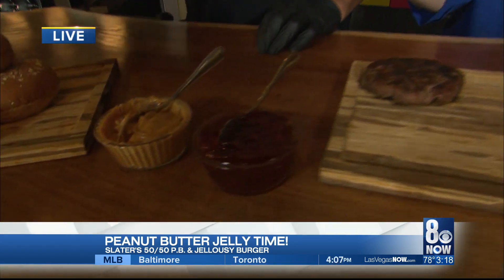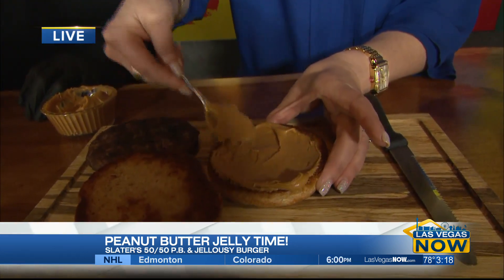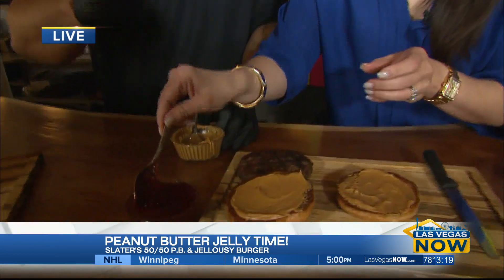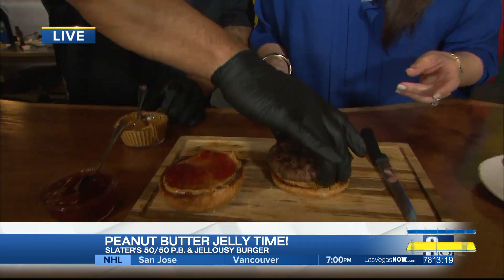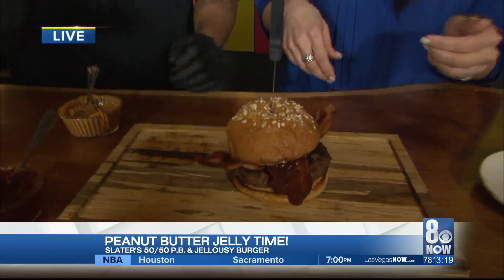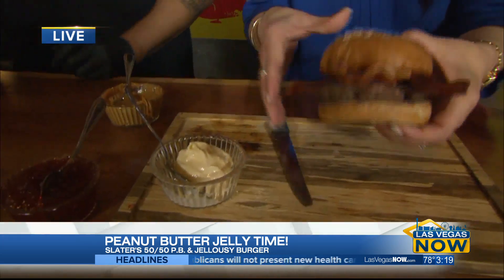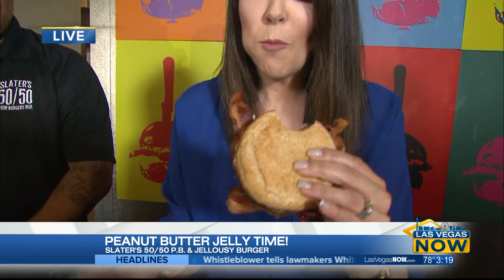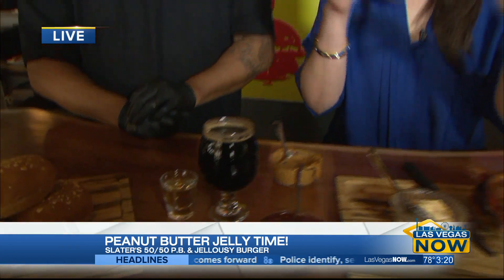Peanut butter jelly time with Slater's 50/50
Taste testing the P.B. & Jealousy burger